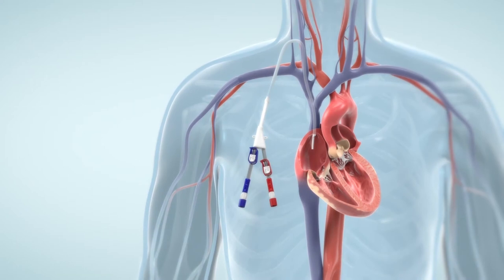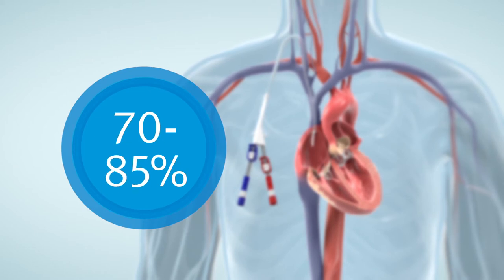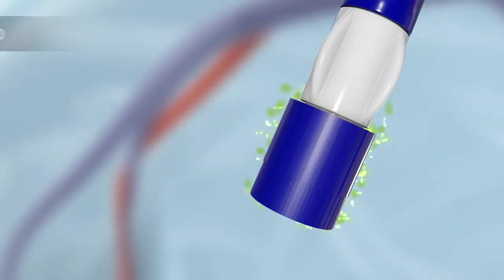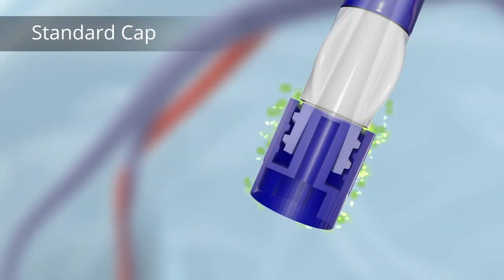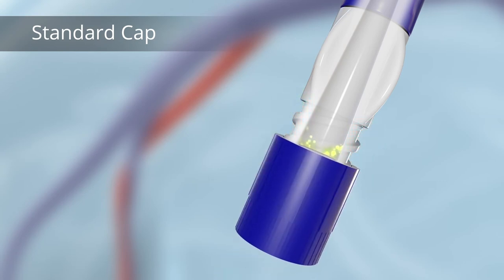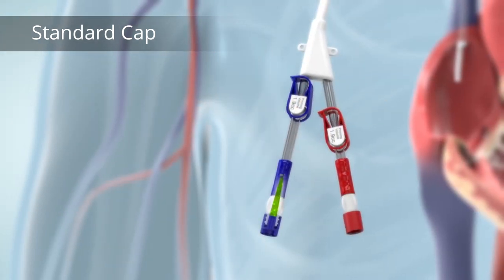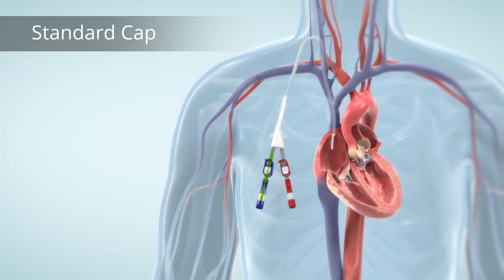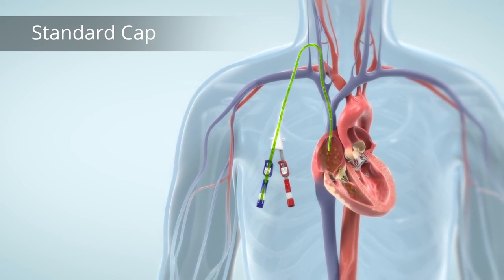ClearGuard™ HD Antimicrobial Barrier Caps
ClearGuard™ HD Antimicrobial Barrier Caps are proven to reduce bloodstream infections in hemodialysis catheters.